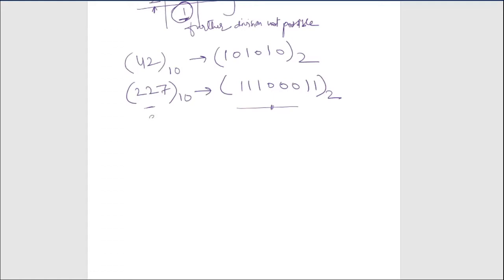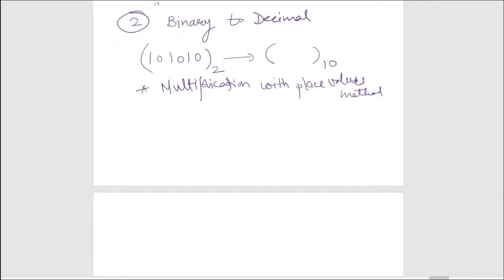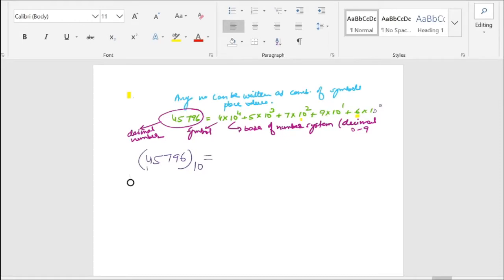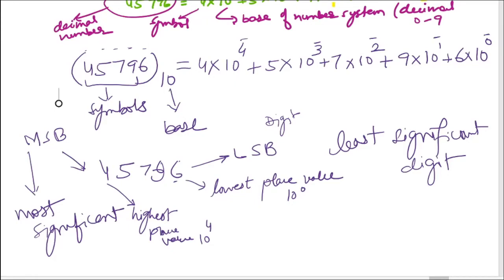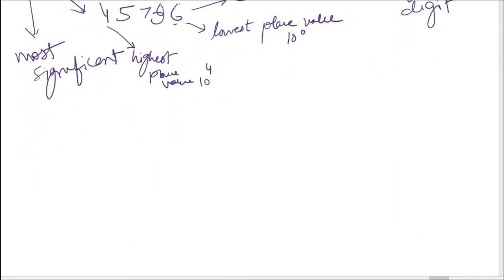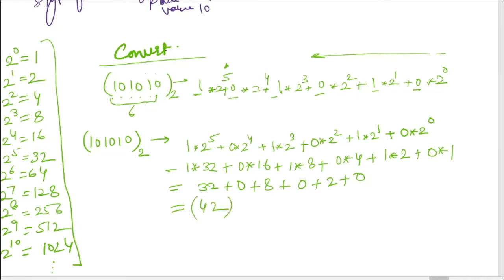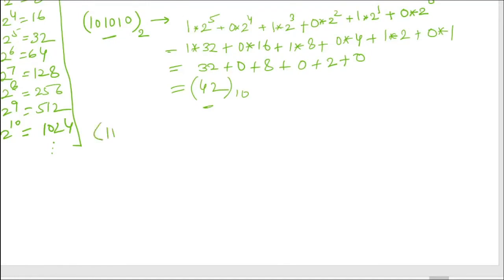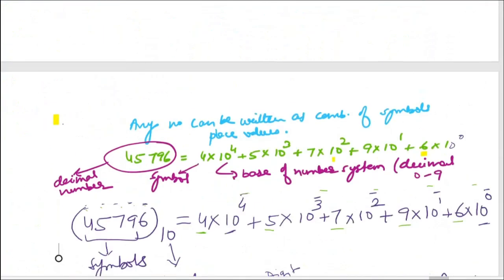Number System by Saurabh Maheshwari GWECA Part 3 Number System Conversions binary to decimal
Corona Epidemic Effect: lecture video made to aid students for home based learning since they are not able to come to classes due to corona virus epidemics; types of number system, how number system started, Number system conversion, binary, octal, hexadecimal, use of number systems, decimal number system, place values,